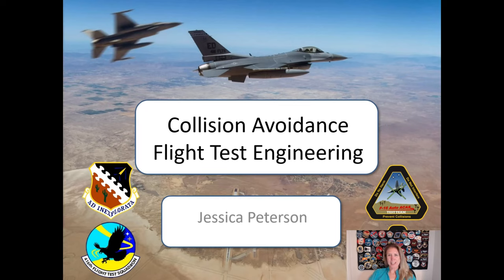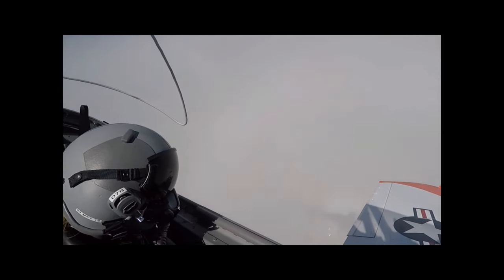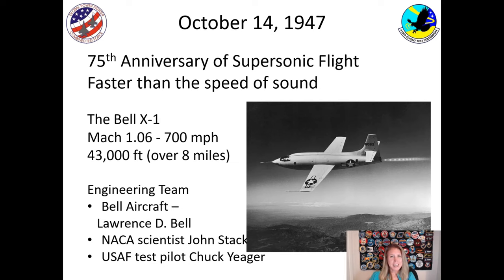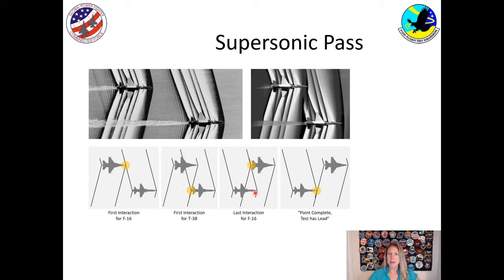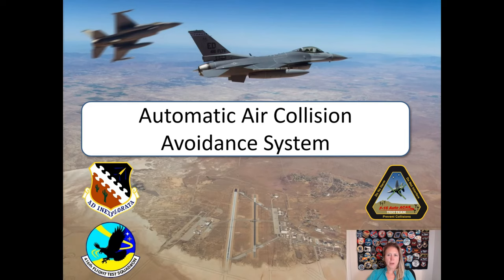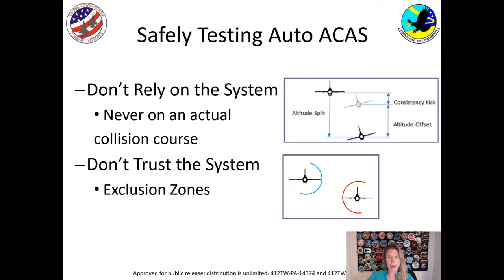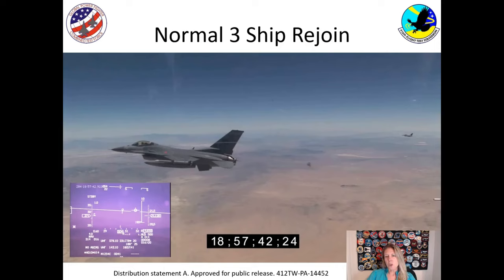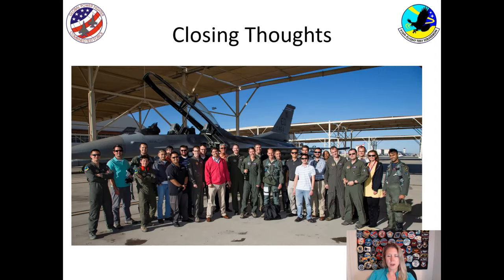Supersonic flight and preventing Midair Mishaps - Middle School level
412th Operations Group Technical Director, Jessica "Sting" Peterson describes supersonic flight and preventing midair mishaps.

EDWARDS AIR FORCE BASE, CA, UNITED STATES
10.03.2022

Film Credits: Video by Giancarlo Casem
412th Test Wing Public Affairs